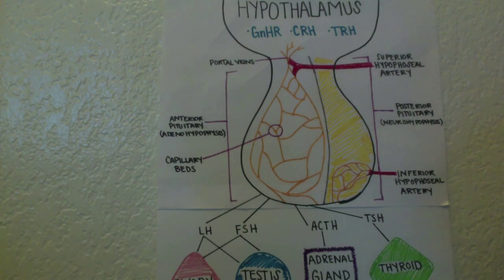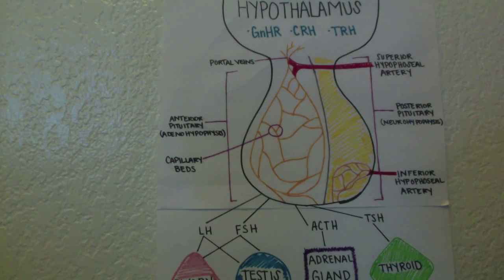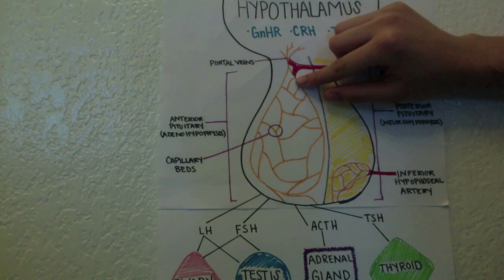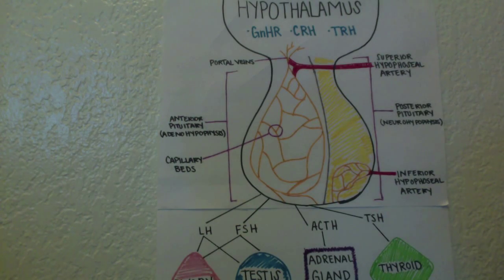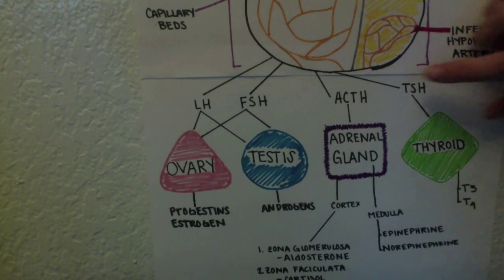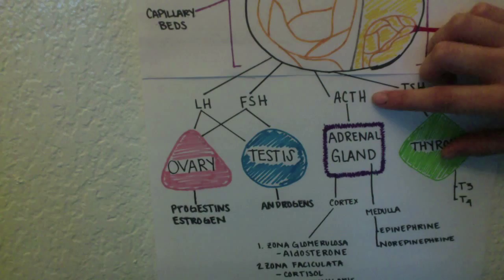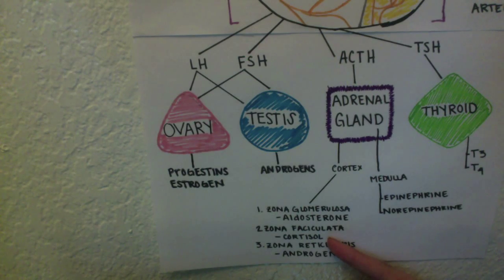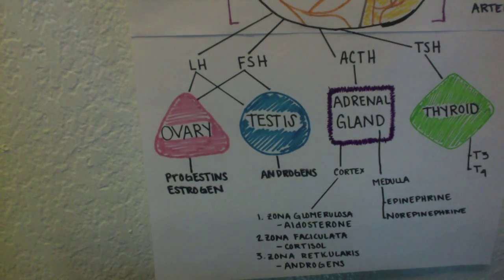Hypophysis Portal System